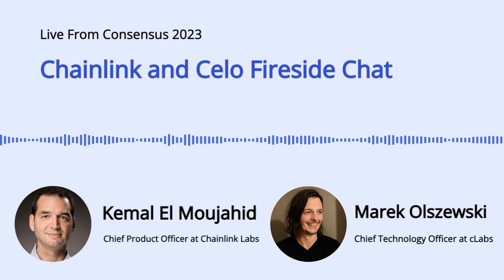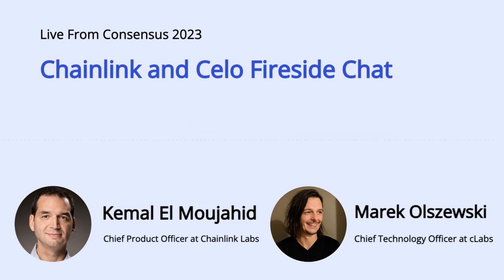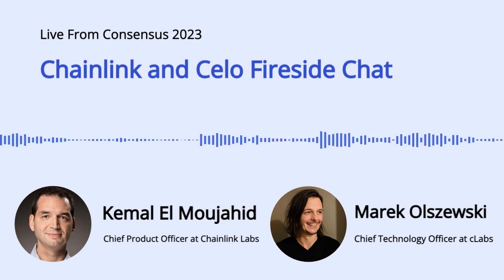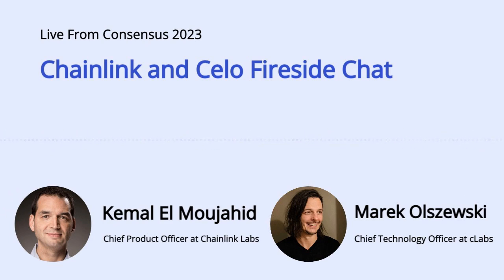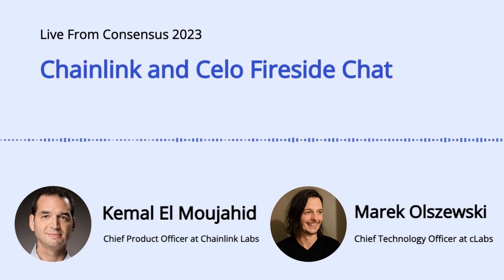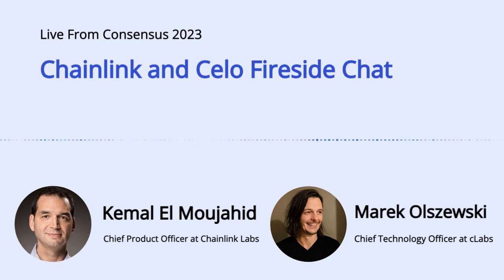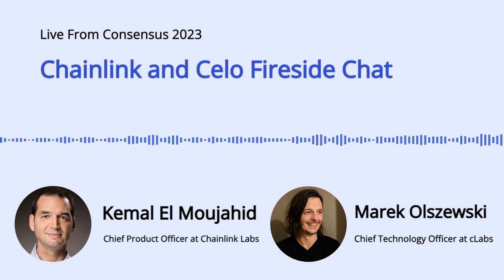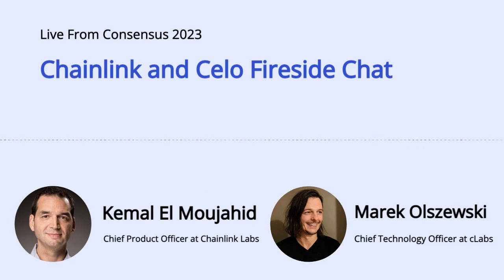Why Celo Joined the Chainlink SCALE Program | ReFi House Fireside Chat at Consensus 2023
Dive into the fireside chat between Chainlink Labs CPO Kemal El Moujahid and cLabs CTO Marek Olszewski, moderated by Celo's Head of Ecosystem Growth Xochitl Cazador, from the ReFi House at Consensus 2023 to learn more about what the Chainlink SCALE Program unlocks for developers in the Celo ecosystem.